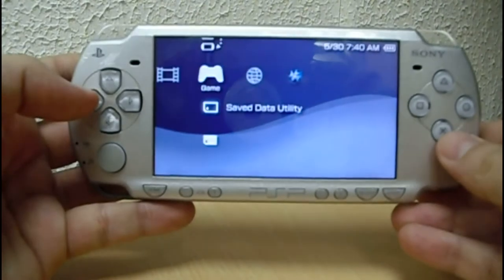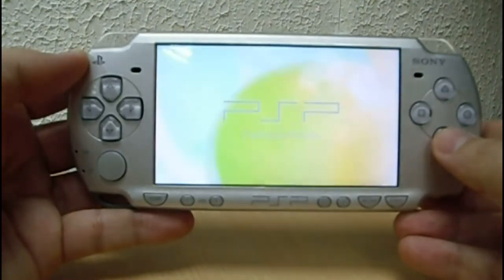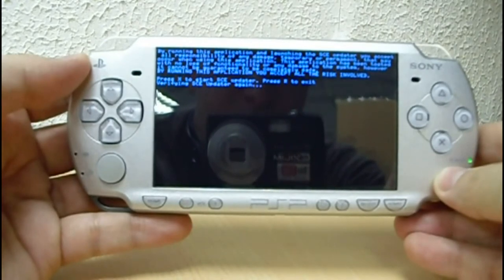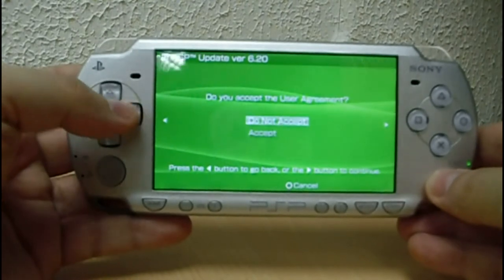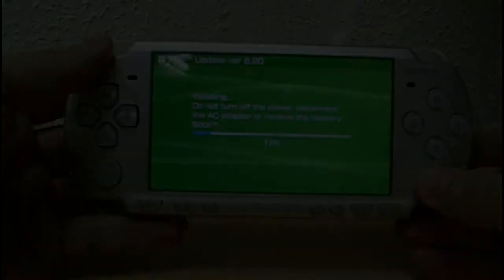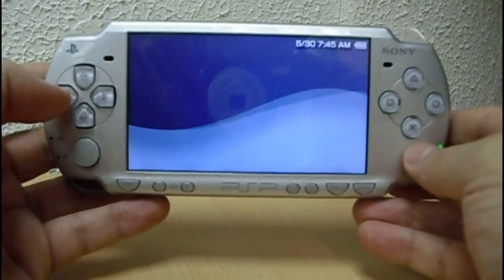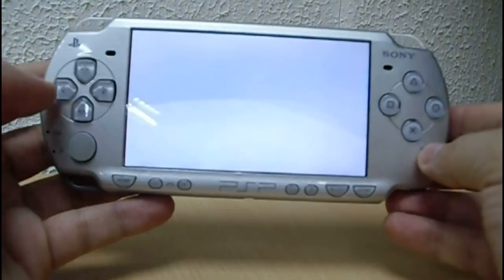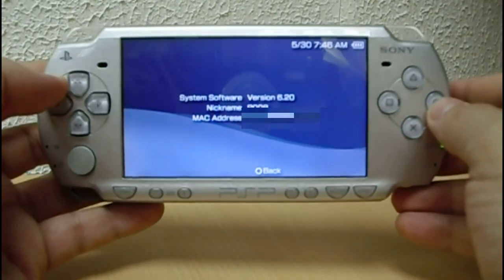Downgrading PSP firmware to firmware 6.20 or 6.35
On this episode you are going to see how to downgrade your PSP to official firmware 6.20/6.35 from firmwares 6.3x.